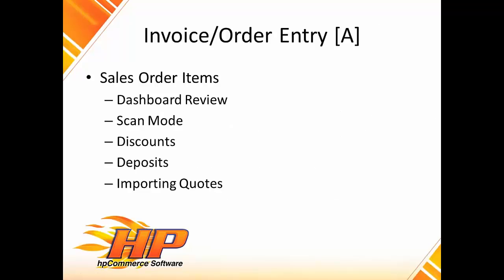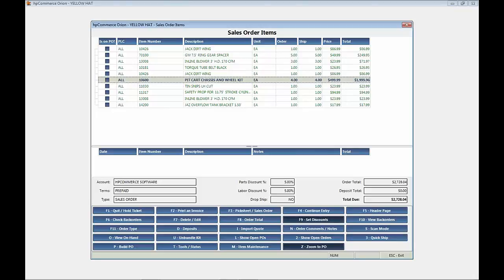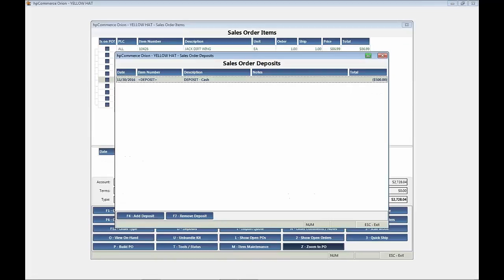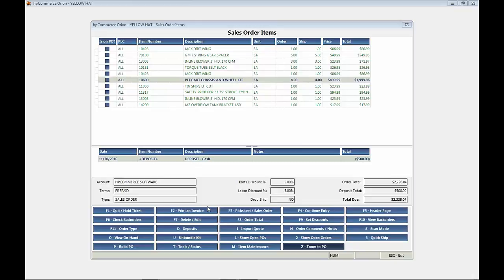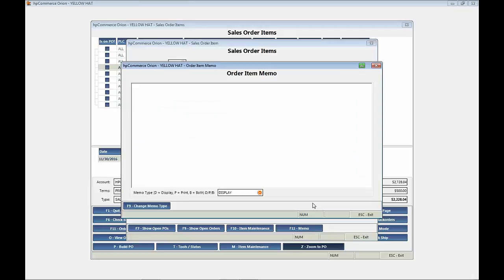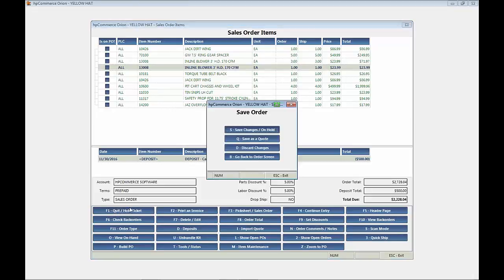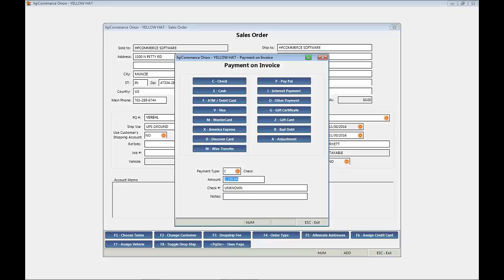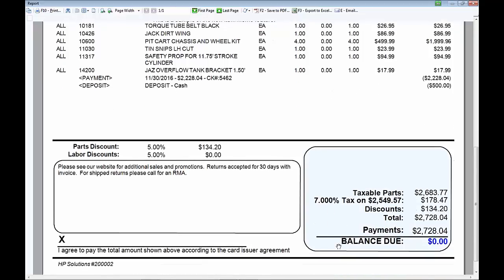hp Quickstart Day4, part6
The final video of six in Day 4 of our Quickstart training.